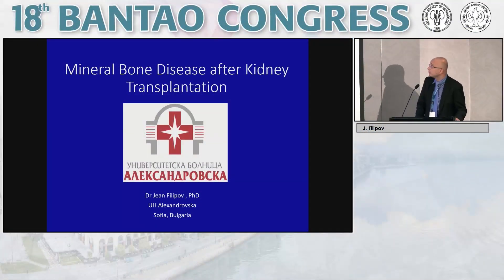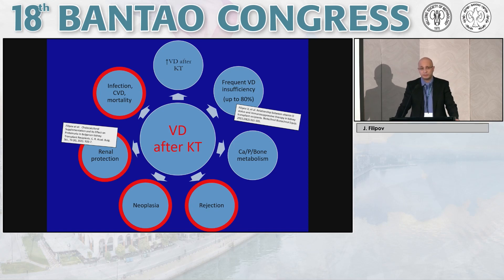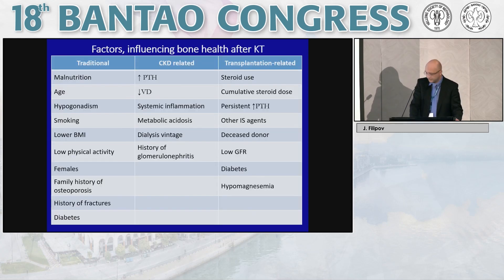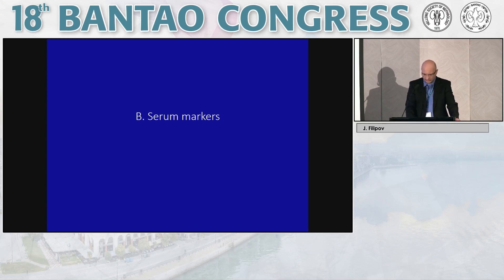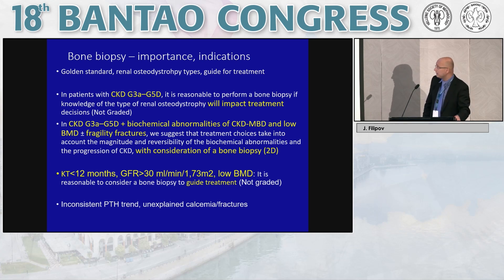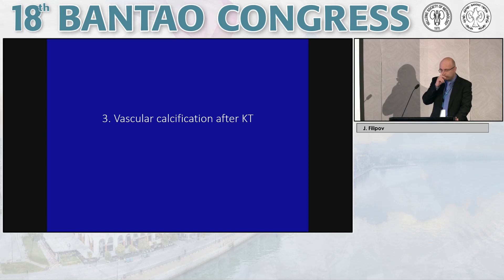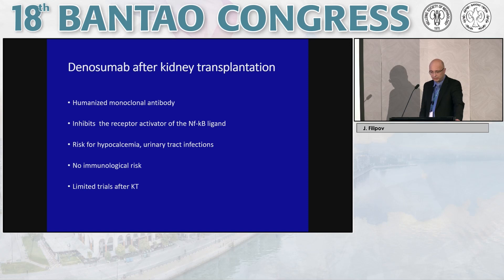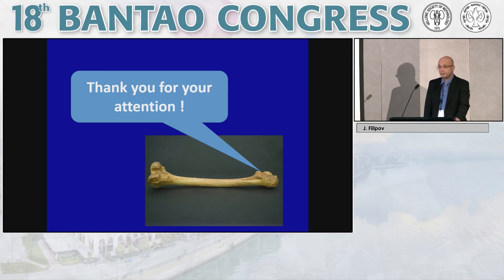BANTAO A day 2 J Filipov